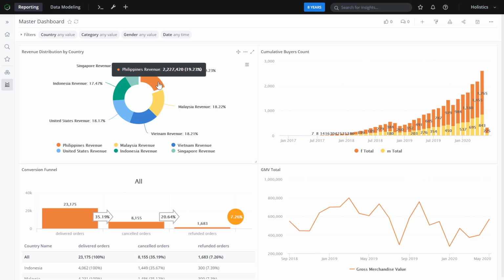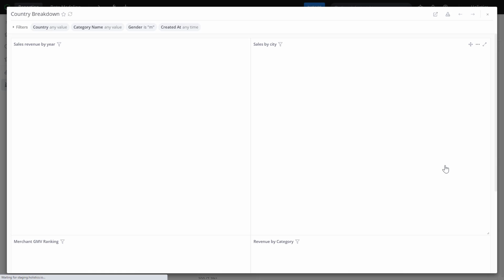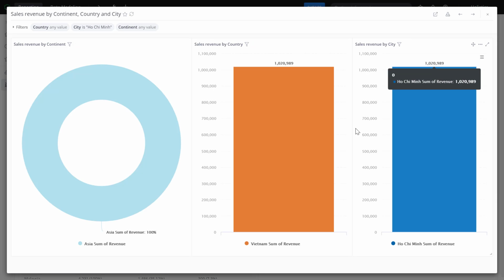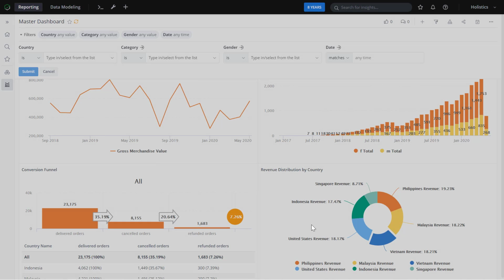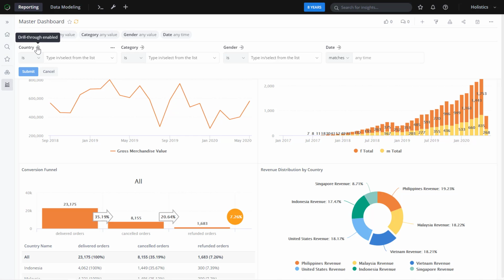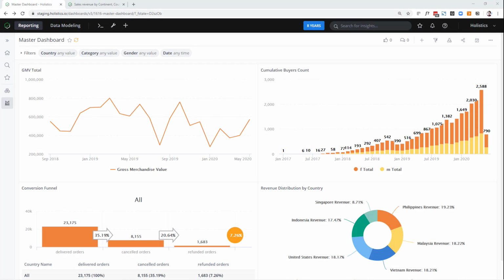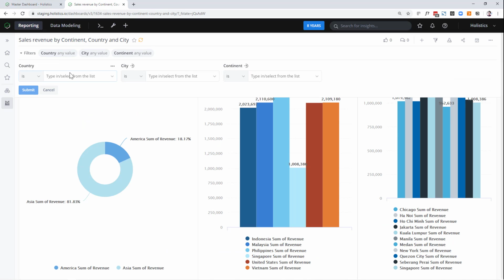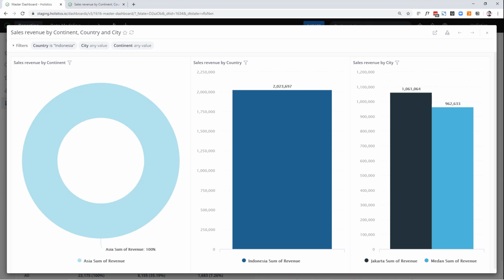Using Drill-through For Data On Holistics Dashboards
This video will show you how to use the Holistics drill-through feature, to explore additional data within the same report or dashboard, or across to other reports and dashboards containing the relevant fields and data you want to explore.

This allows you to focus on details specific to the fields you want more information on, to easily drill into the data fields and dimensions your team needs.

to find out how you can fully setup your team's analytics workflows and data stack in minutes, using Holistics' data platform to fully leverage your data. See you soon!